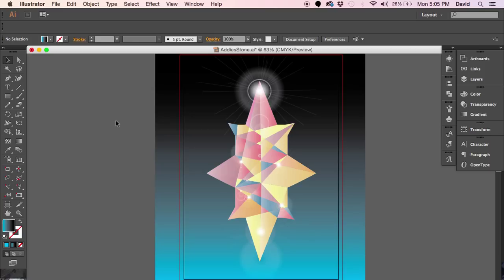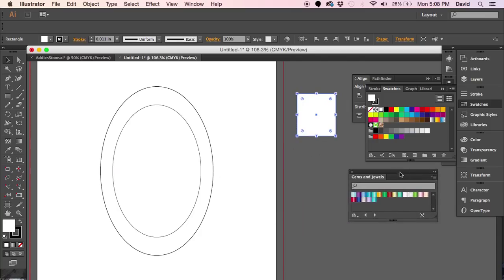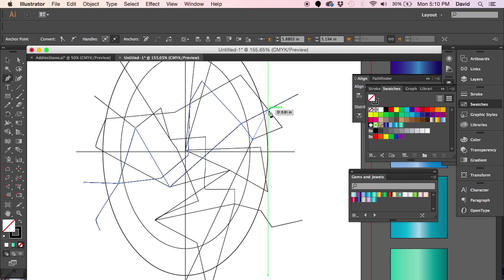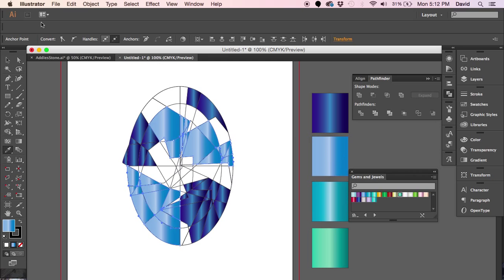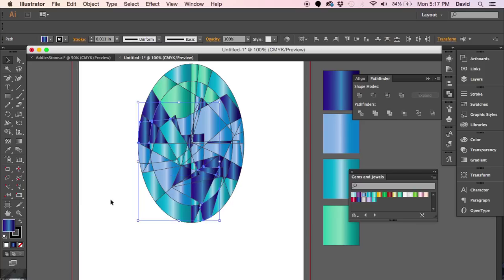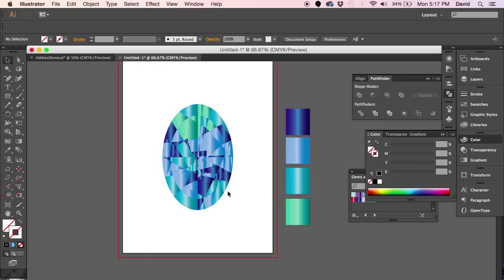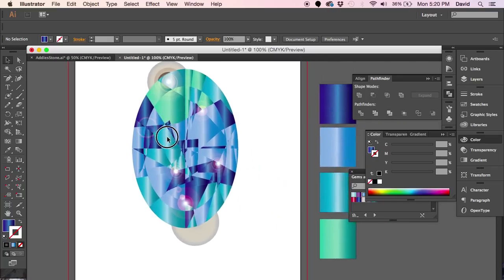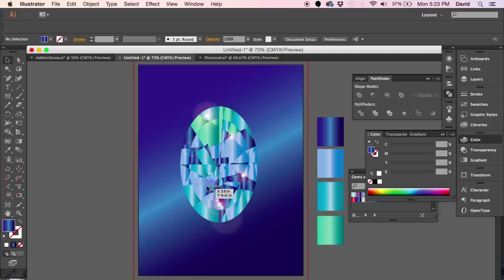Gem Stone Illustrator Tutorial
Need a diamond, a ruby or a gem stone. Why not make your own. In this tutorial I show how to quickly make a gem stone in Illustrator.